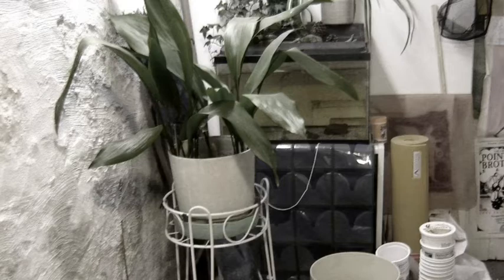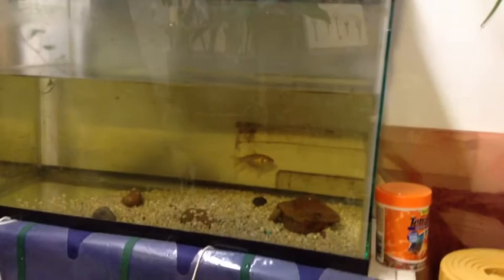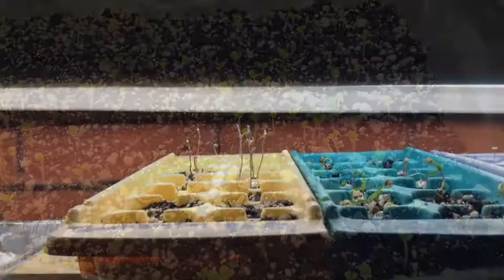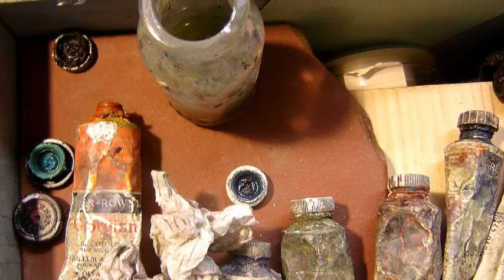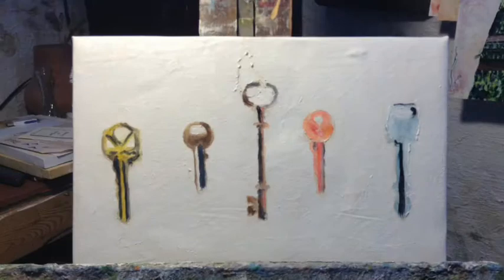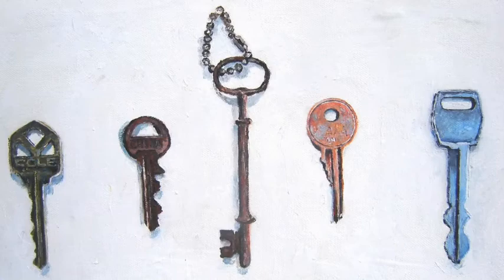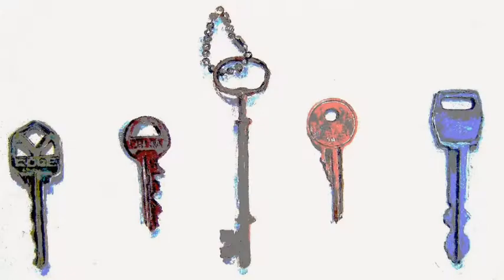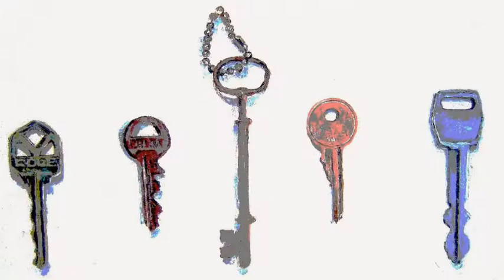Studiotime004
Oil painting in studio